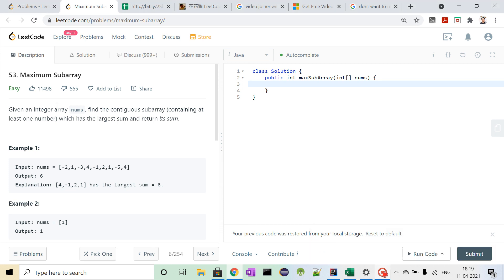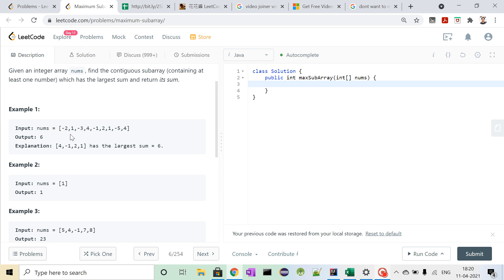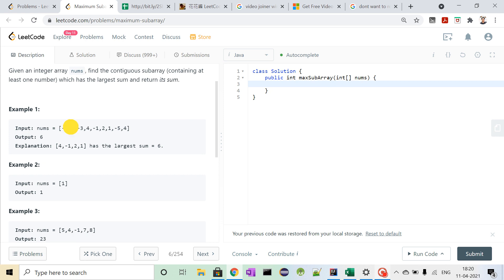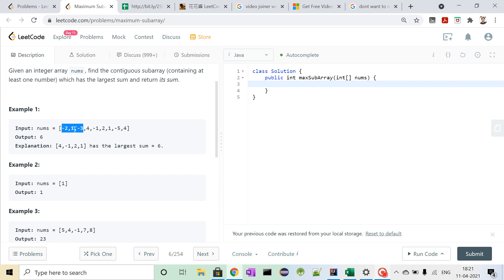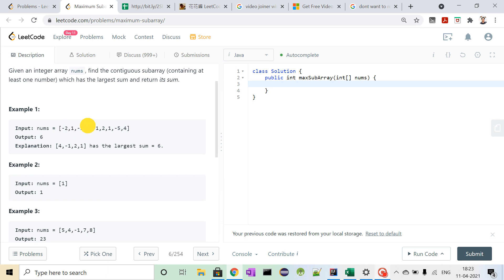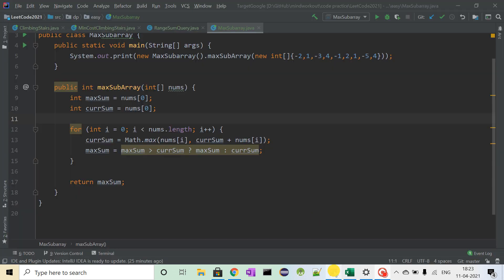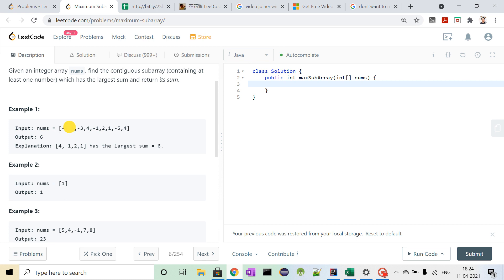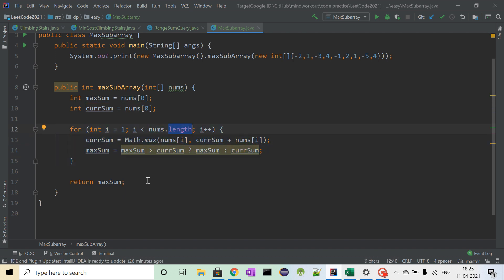Maximum Subarray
This video explains maximum subarray problem using Kadane's Algorithm.